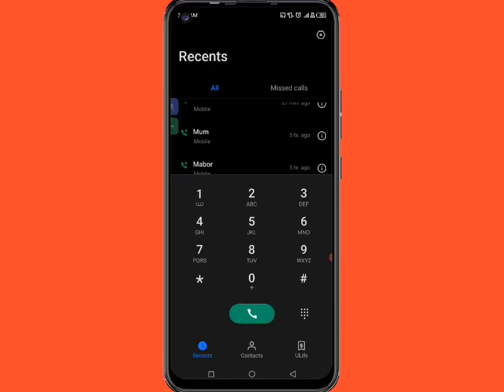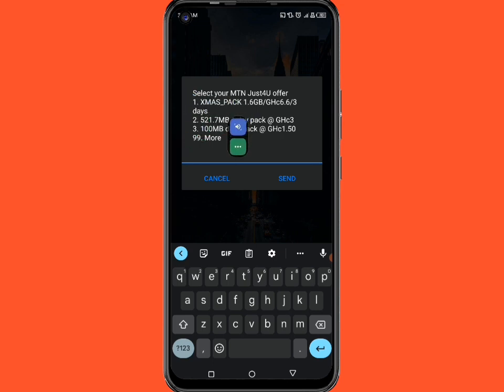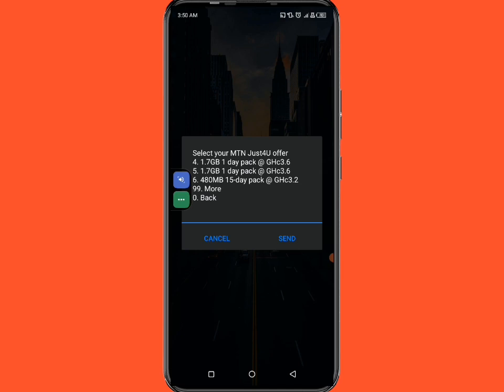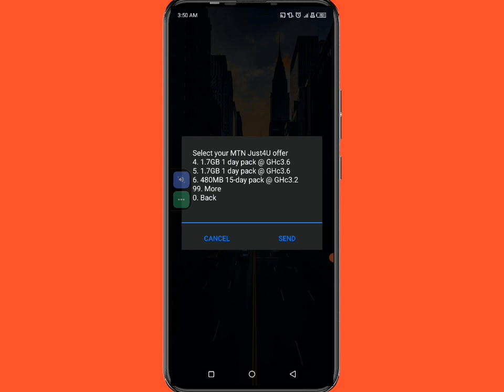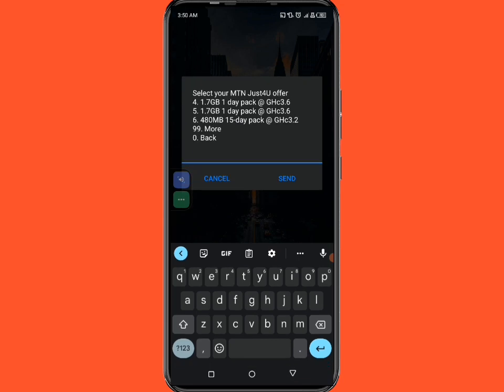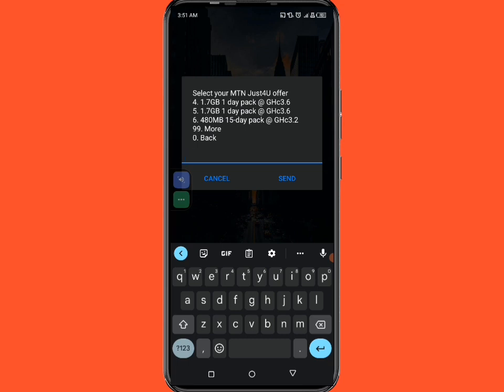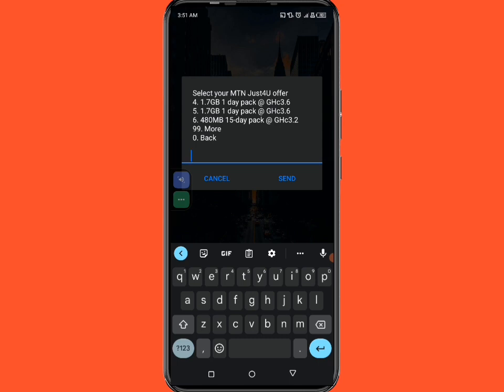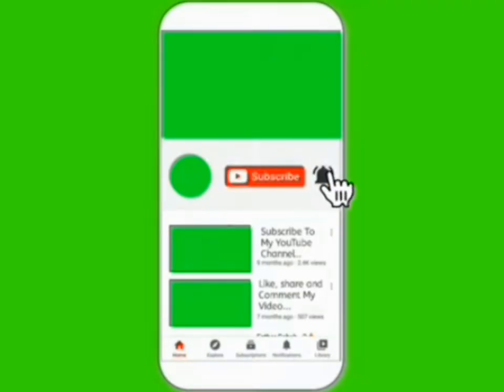This MTN Short CODE Will Give You 1.7GB:My Everyday SECRET(unlimited data bundle in Ghana 2024).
Unlimited data bundle in Ghana2024 How to get cheap data bundle in Ghana 2024#data bundle codes in Ghana 2024.